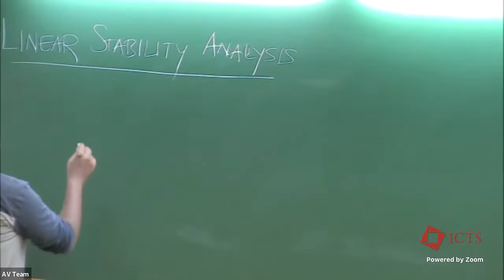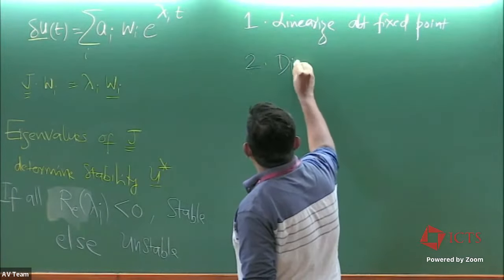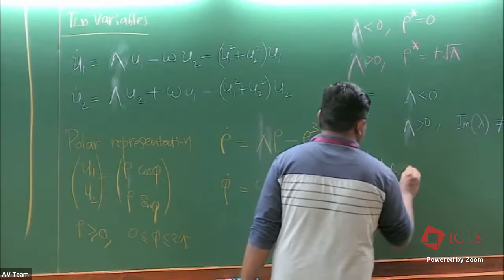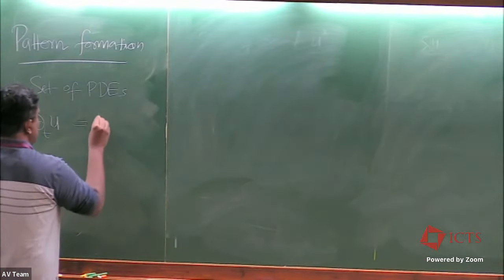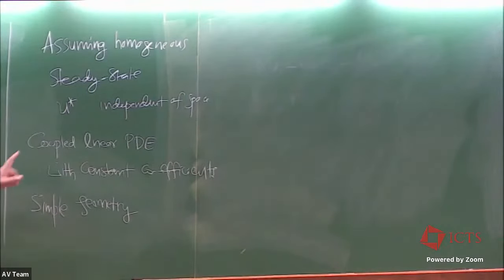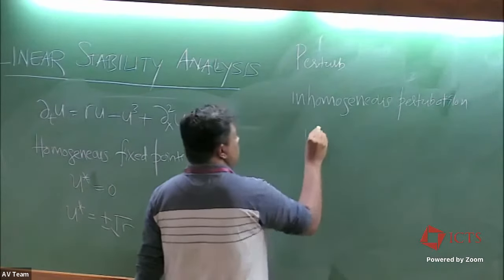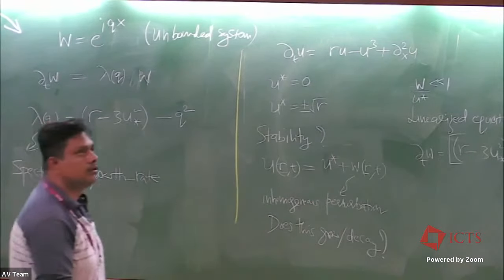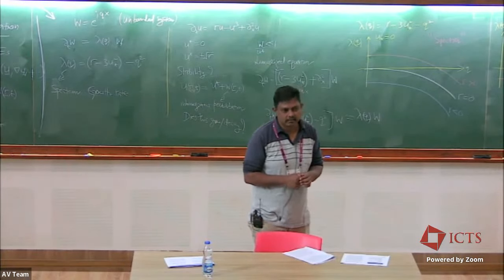Pattern Formation in Biology (Lecture 2) by Vijaykumar Krishnamurthy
0:00:00 Pattern Formulation in Biology (Lecture 2)
0:00:14 Linear Stability Analysis
0:02:32 Fixed points
0:04:15 Underdamped
0:06:27 General setup
0:15:12 Explore the dynamical system
0:19:37 Two Variables
0:36:58 Pattern formation
0:38:47 Examples
0:41:05 Homogeneous Steady-State
0:43:42 Ginzburg-Landau equation
0:47:53 Assuming homogeneous steady-state
1:00:56 Perturbation
1:07:13 Spectrum: Growth rate
1:20:29 Swift-Hohenberg
1:23:47 Q&A